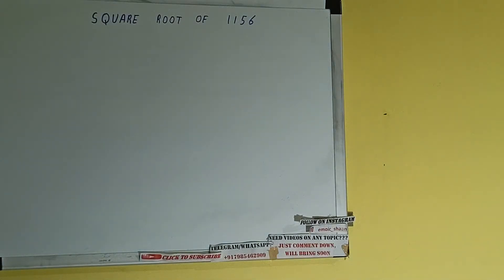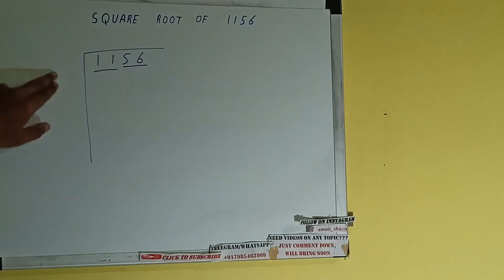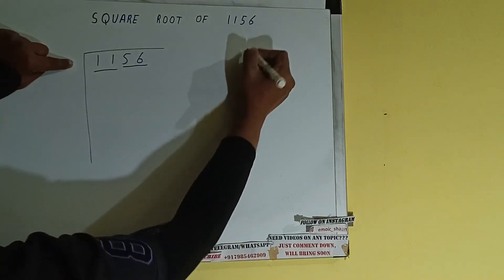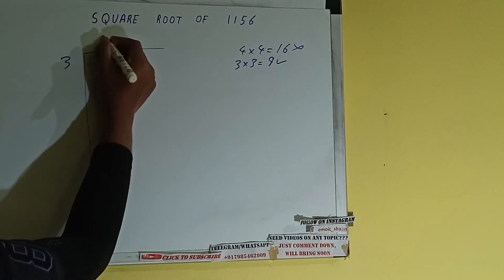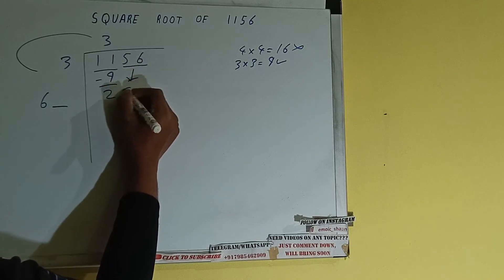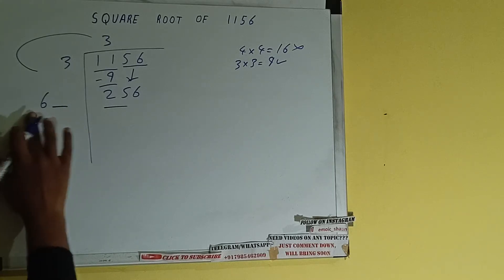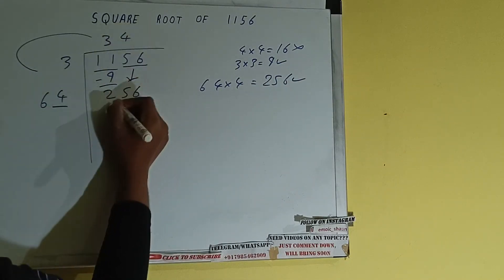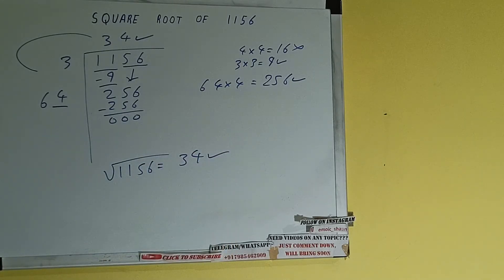SQUARE ROOT OF 1156